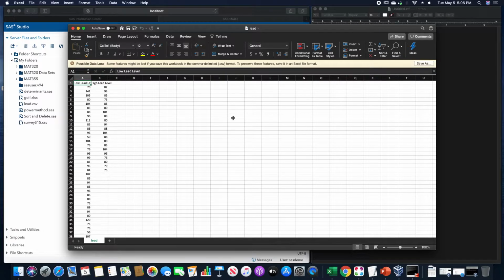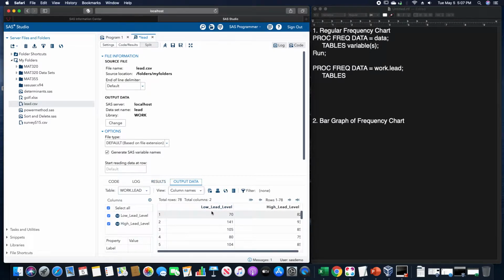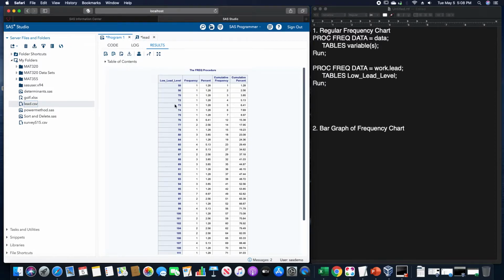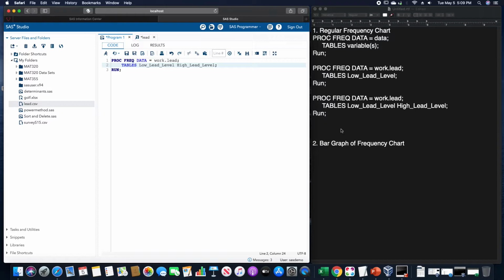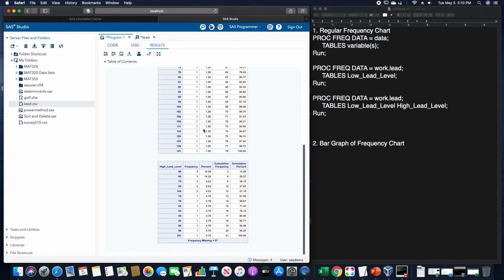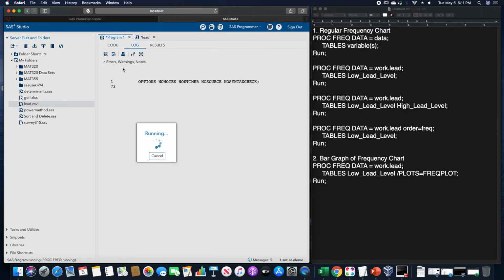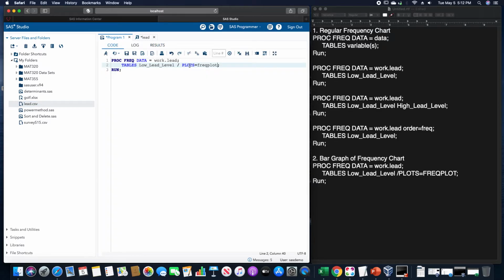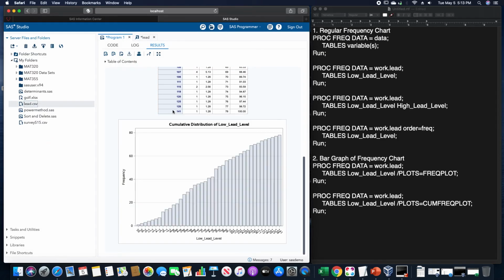Frequency Charts in SAS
How to create a frequency chart in SAS with no binning.

This video is apart of the MAT320 Biostatistics course and the SAS tutorials.